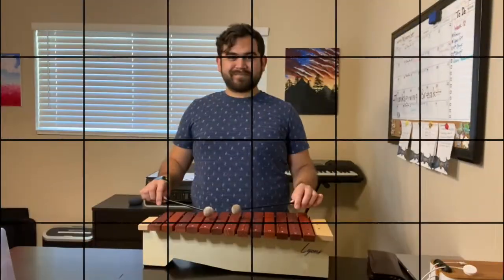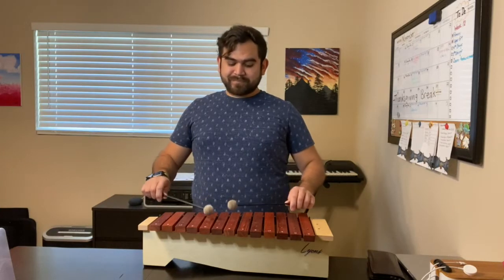New Song: Teddy Bear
Get ready to learn a new song and meet a new friend with Mr. Pascual. Have fun!